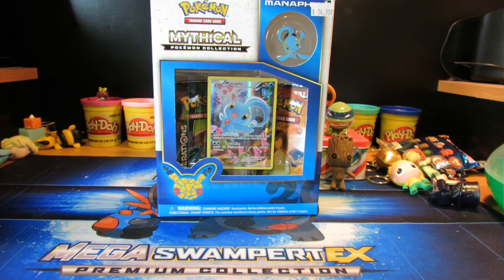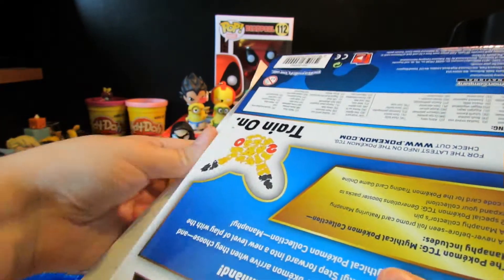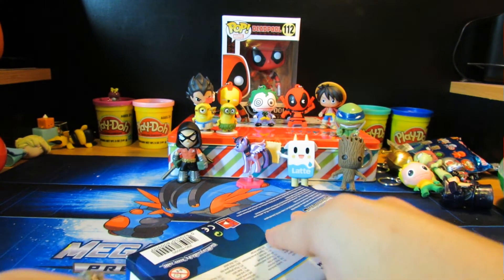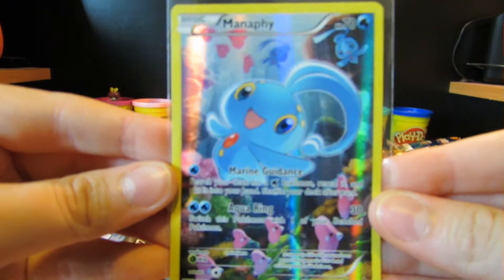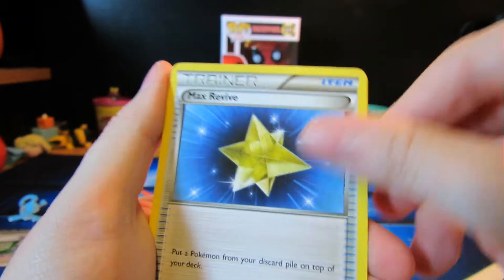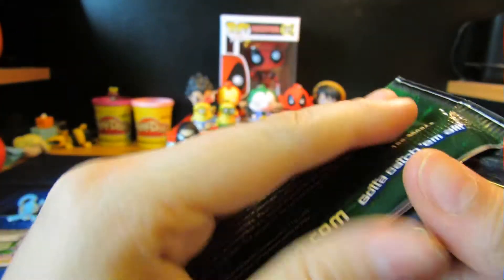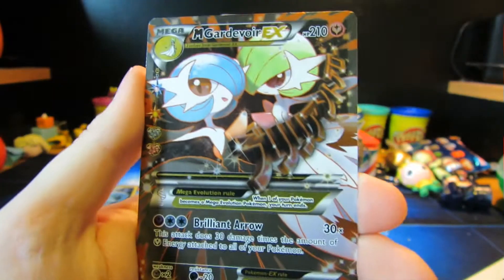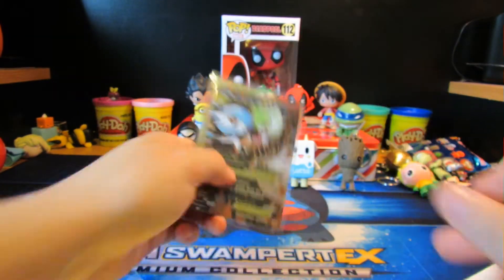Pokemon Mythical Manaphy Collection Box!!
Today we open up the super cute and awesome mythical manaphy box.